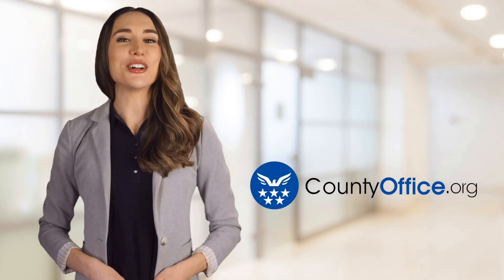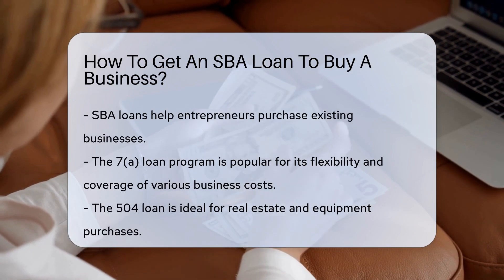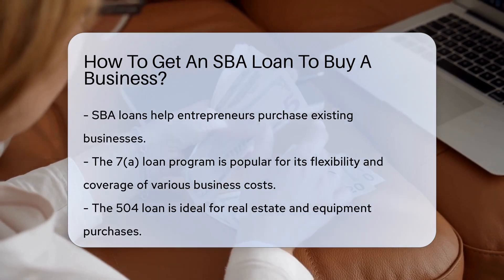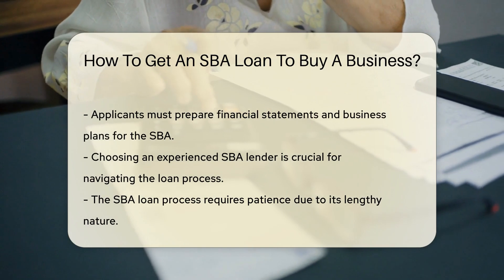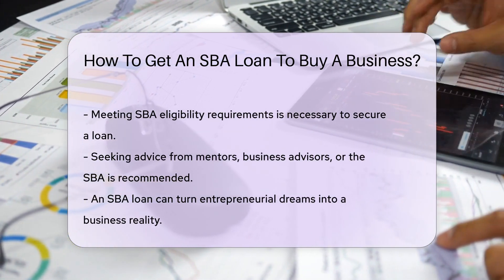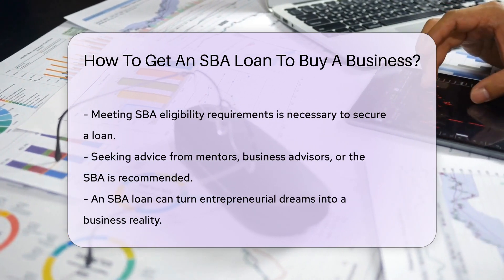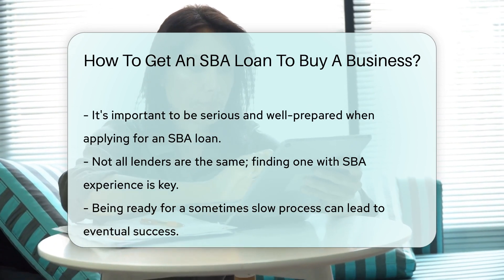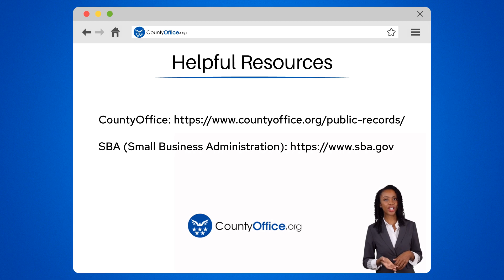How To Get An SBA Loan To Buy A Business? - CountyOffice.org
How To Get An SBA Loan To Buy A Business? Unlock the door to business ownership with the power of an SBA loan! If you've been dreaming of buying a business, our latest video demystifies the process of securing an SBA loan to turn your entrepreneurial dreams into reality. We'll walk you through the different types of SBA loans, such as the flexible 7(a) and the asset-focused 504, and explain what you need to prepare before approaching lenders.

Our guide doesn't just cover the financials; we delve into the importance of meeting the SBA's eligibility requirements and why patience is crucial throughout this journey. Plus, we emphasize the value of seeking guidance from experienced mentors and advisors, including the SBA itself, to ensure you're well-equipped for the path ahead.

Don't miss out on the insights that could lead you to business success. Watch now and get ready to take that next big step!